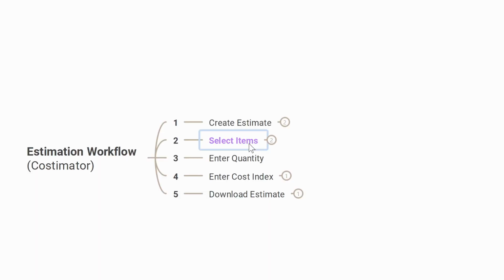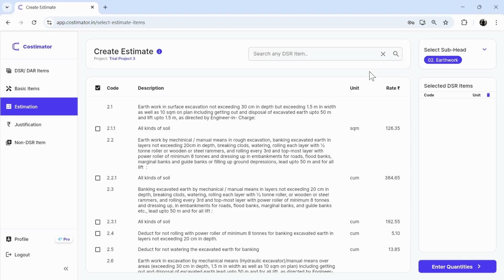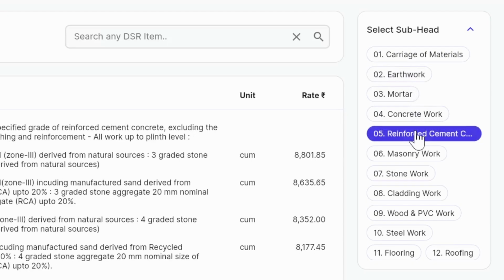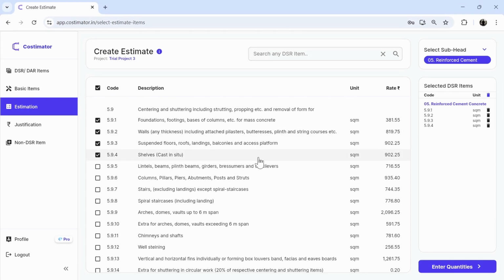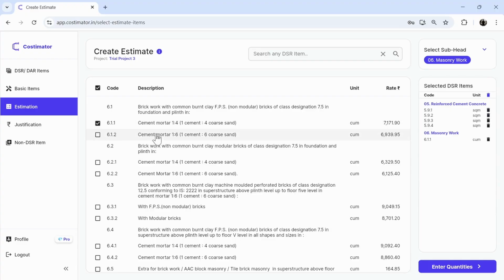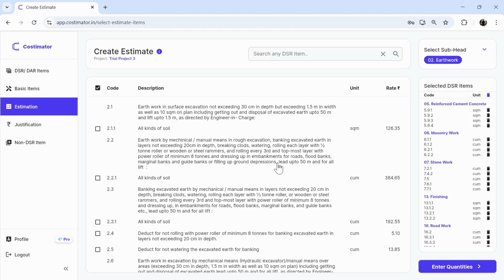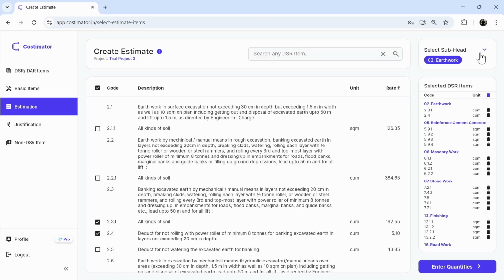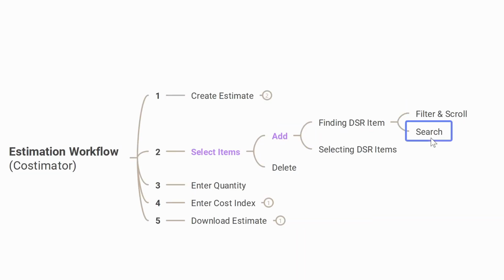03. How to Add Items to your Estimate in Costimator?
In this video you will learn how to add items to your Estimate in Costimator.